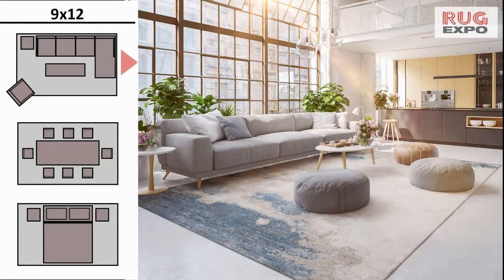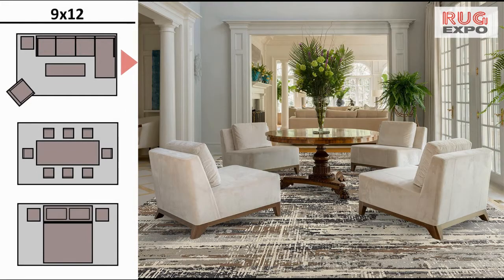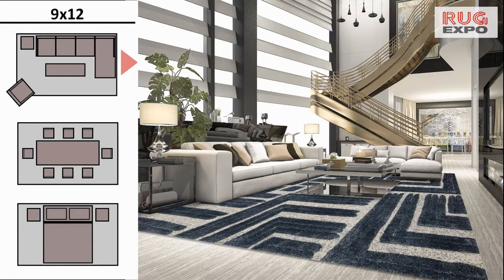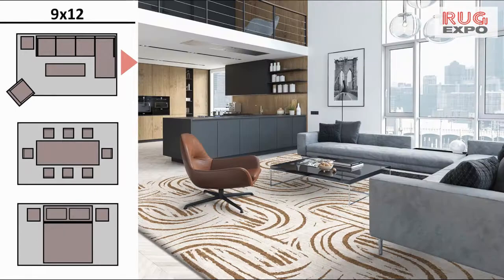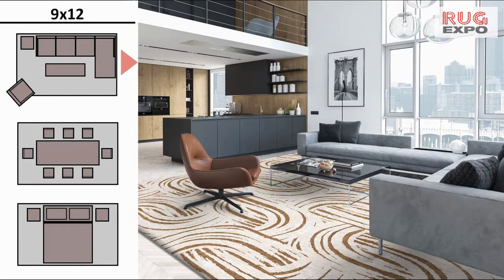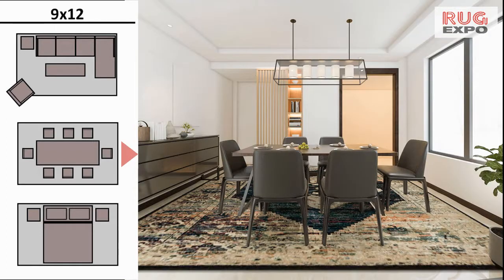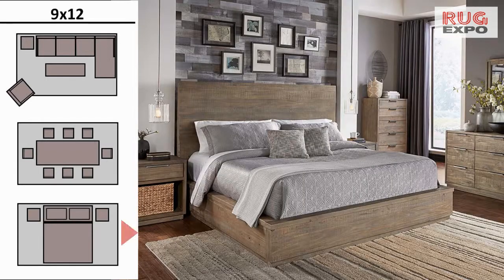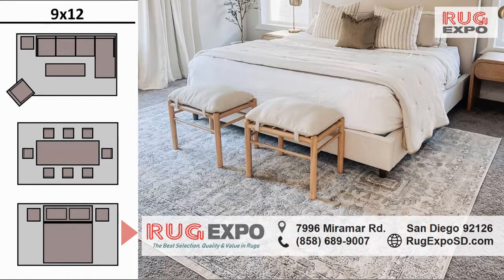9x12 Rug Design Hints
Design and Layouts for a 9 x 12 Rug in a Living Room, Dining Room or Bedroom.  Is a 9x12 the right size for your space?